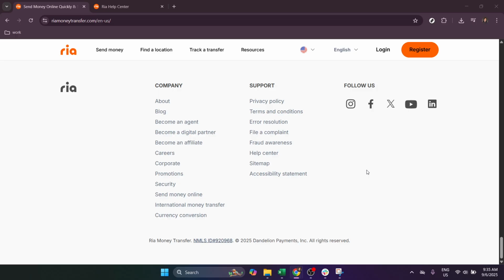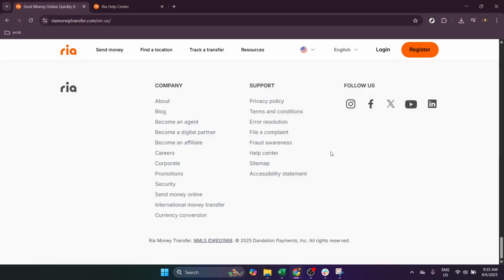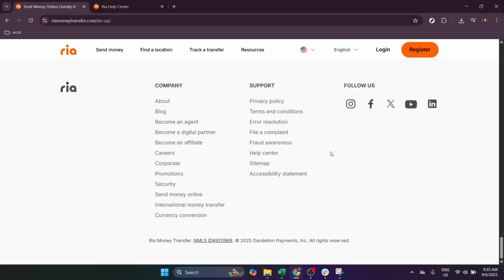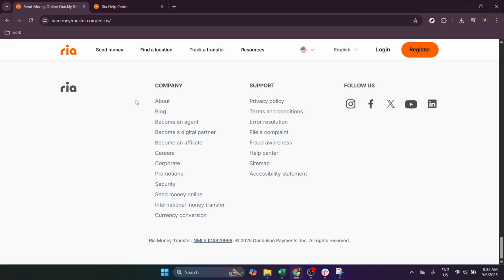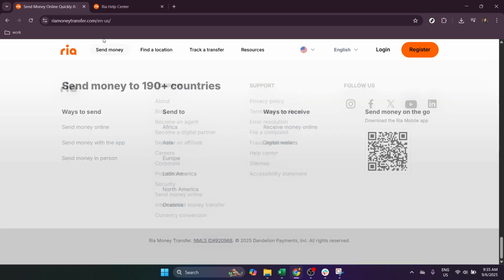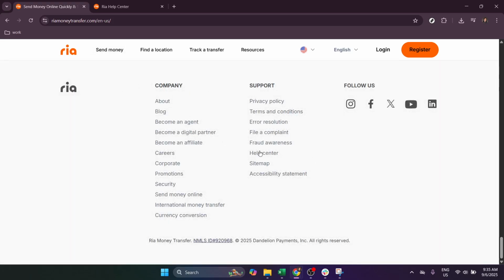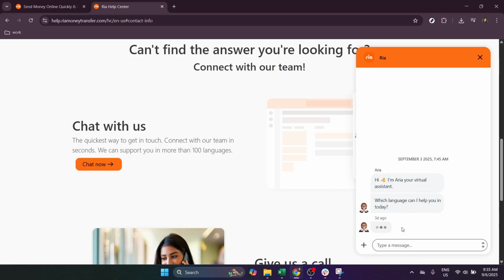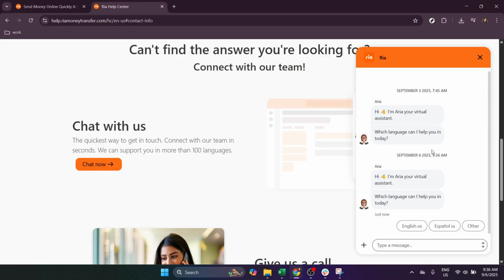How to Delete Ria Money Transfer Account 2025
Looking to delete your Ria Money Transfer account in 2025? This step-by-step guide shows you how to permanently close your account. We’ll cover the correct way to request account deletion, what information you may need to provide, and how to ensure your personal details are removed securely. Whether you’re switching services or no longer need Ria, this tutorial will make the process fast and hassle-free. By the end, you’ll know exactly how to delete your Ria account safely. Perfect for anyone who values privacy, security, and managing their online financial accounts properly.